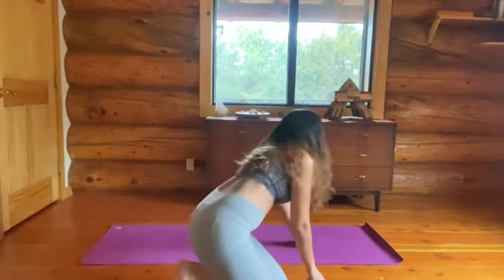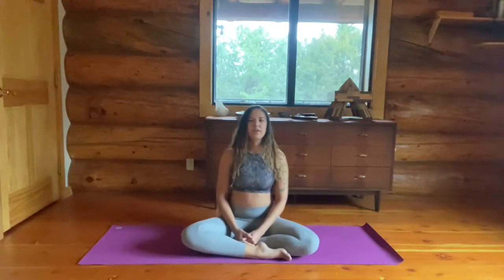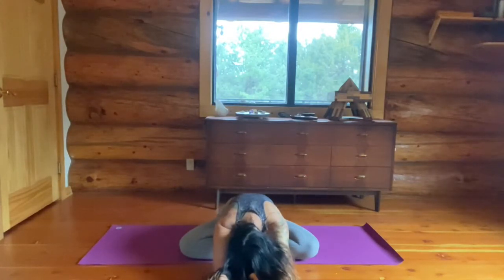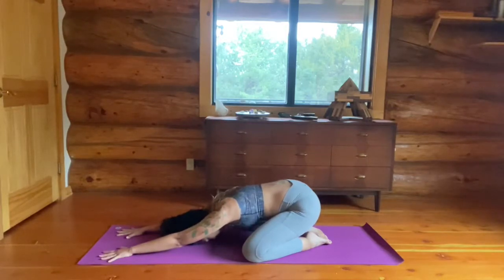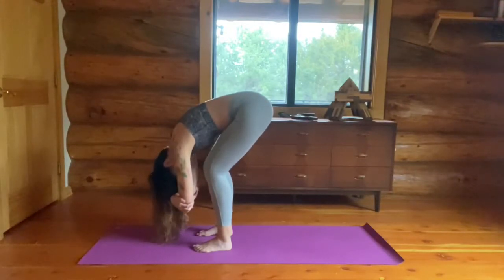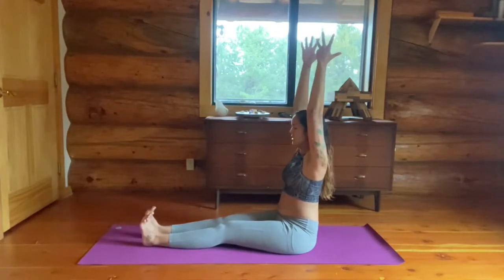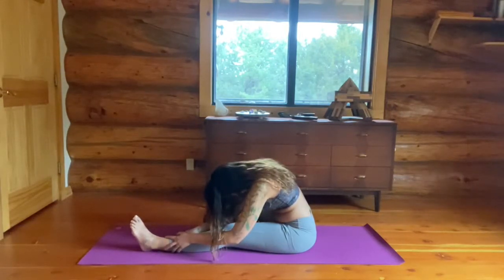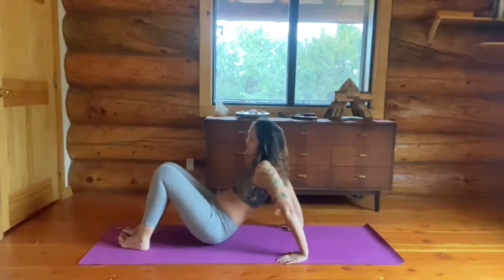20 Minutes of Gentle Yoga/Stretching with Tina (Episode 1)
Do you have twenty minutes to stretch with me today? Great, because I need an accountability buddy in my life. I miss yoga, and I miss teaching yoga. So, I'm putting together a weekly video of my gentle yoga stretching and sharing it online.